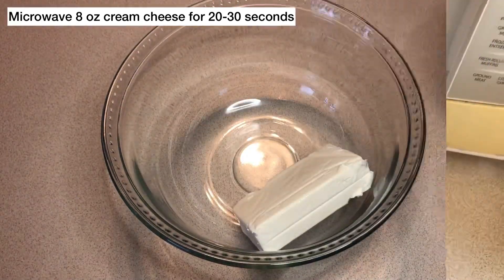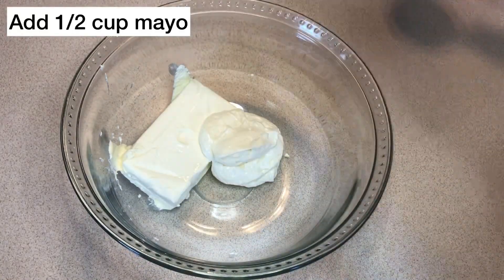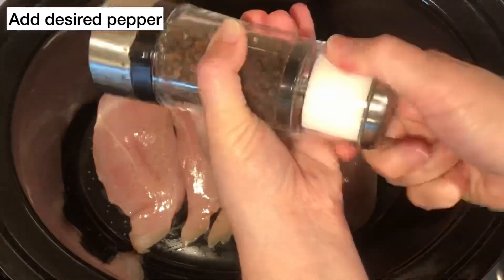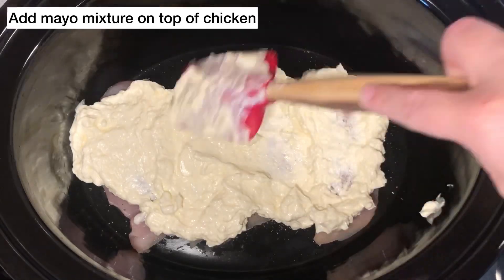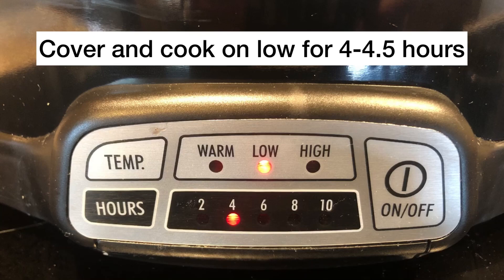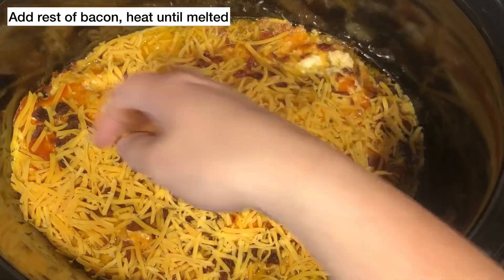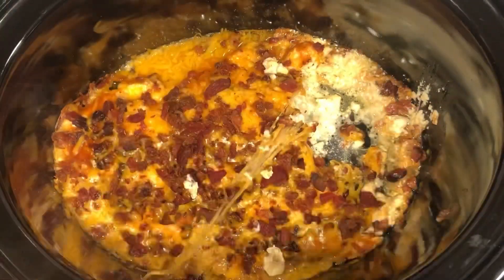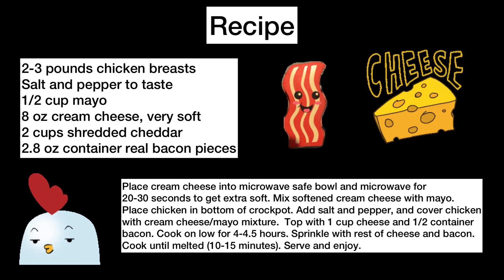Crock Pot Cheddar Bacon Chicken - Best Chicken Meal Family Will Love!!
Family couldn’t get enough of this Crock Pot Cheddar Bacon Chicken!

2-3 pounds chicken breasts
Salt and pepper to taste
1/2 cup mayo
8 oz cream cheese, very soft
2 cups shredded cheddar
2.8 oz container real bacon pieces

Place cream cheese into microwave safe bowl and microwave for
20-30 seconds to get extra soft. Mix softened cream cheese with mayo.
Place chicken in bottom of crockpot. Add salt and pepper, and cover chicken
with cream cheese/mayo mixture.  Top with 1 cup cheese and 1/2 container
bacon. Cook on low for 4-4.5 hours. Sprinkle with rest of cheese and bacon.
Cook until melted (10-15 minutes). Serve and enjoy.

Or Facebook